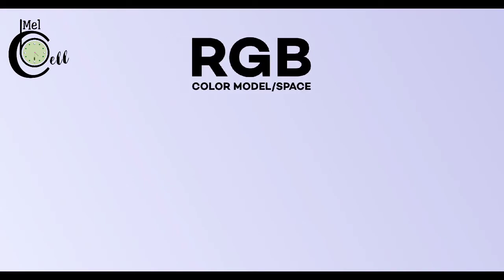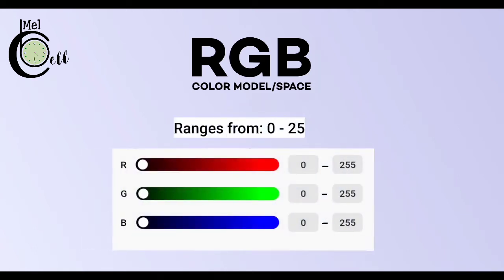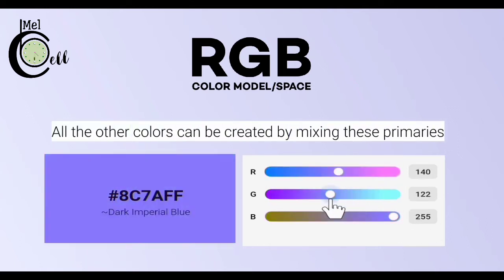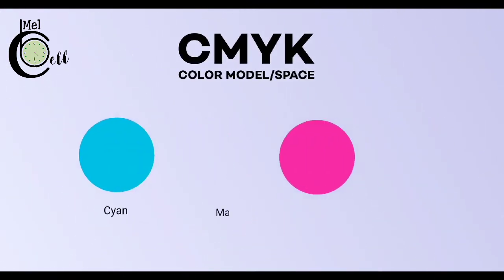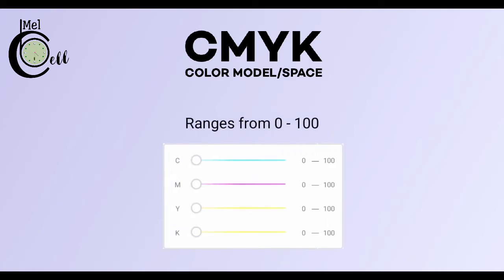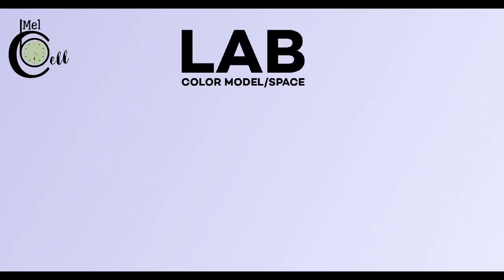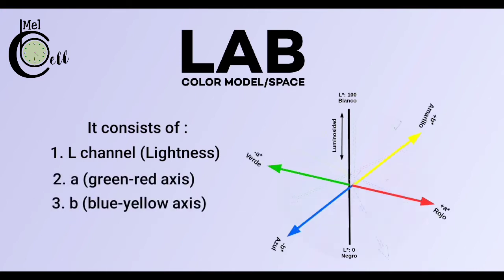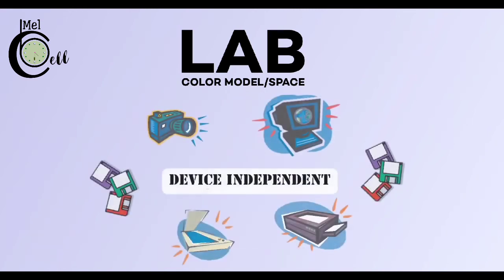RGB,CMYK,LAB color model|create color from color/hex code easily|explaining color model simply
how to add colors from image/extract colors from image

What is rgb color model?
What is cmyk color model?
What is lab color model?
Rgb vs cmyk
How to create colors from hex code in infinite painter?
What are cólor models in infinite painter?
What are color spaces in infinite painter?
How can we make a color from color code?
What are color spaces?
Which color model is best for printing?